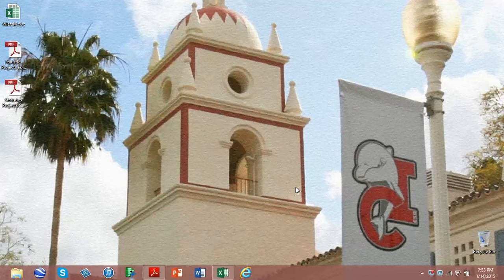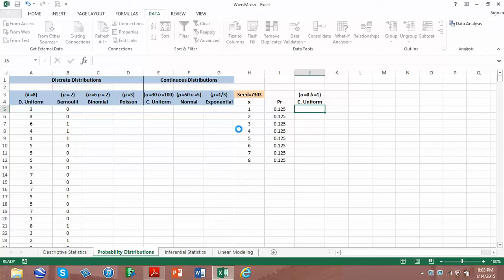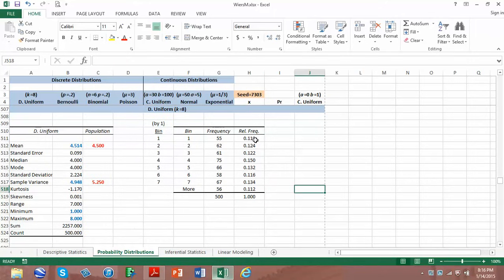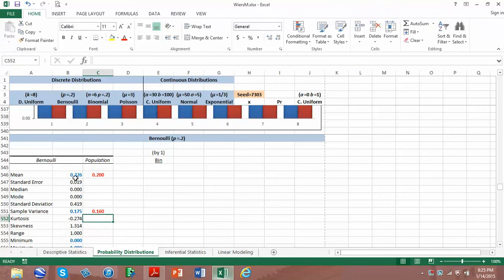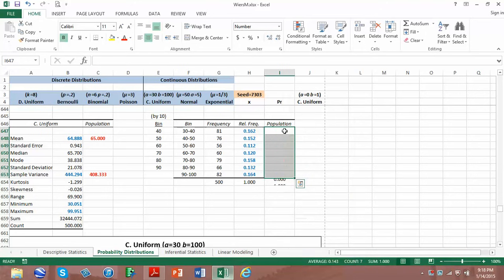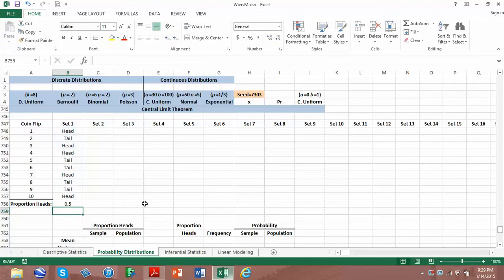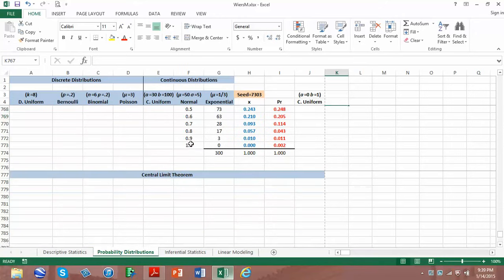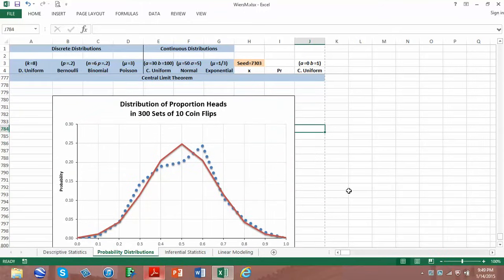Probability Distributions Project